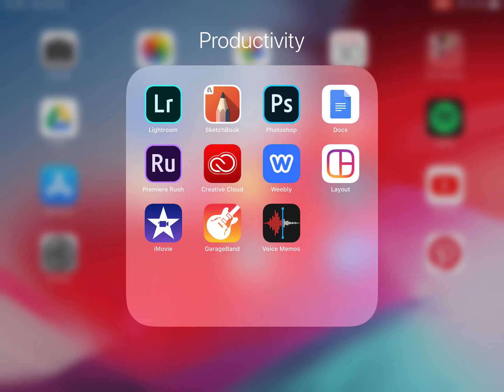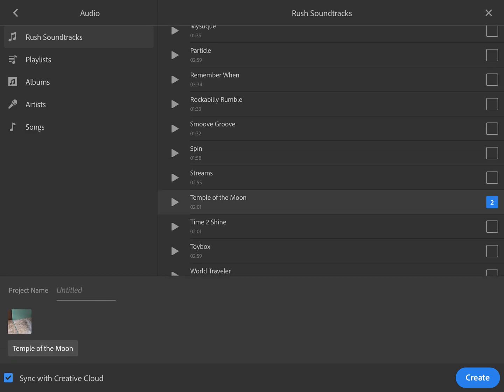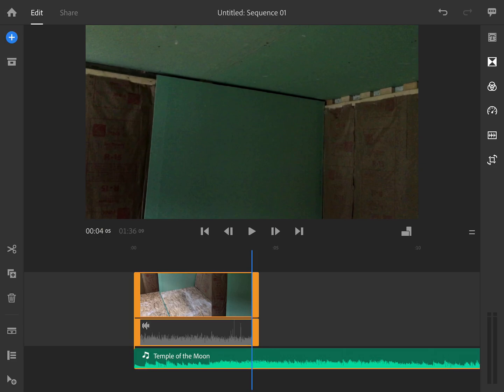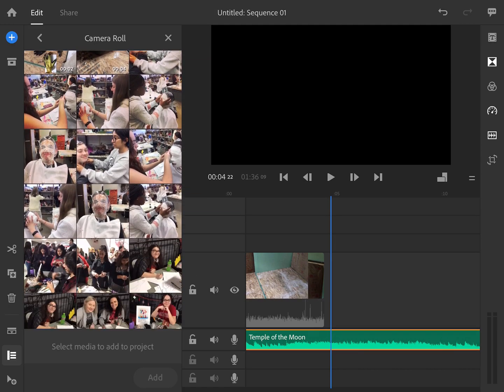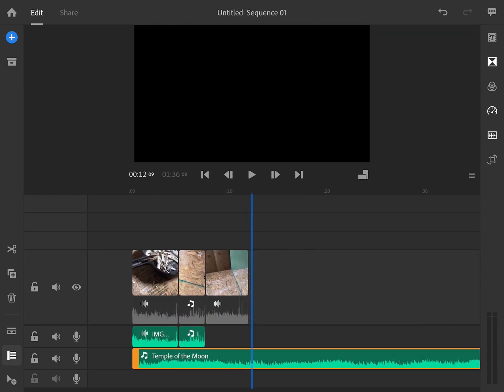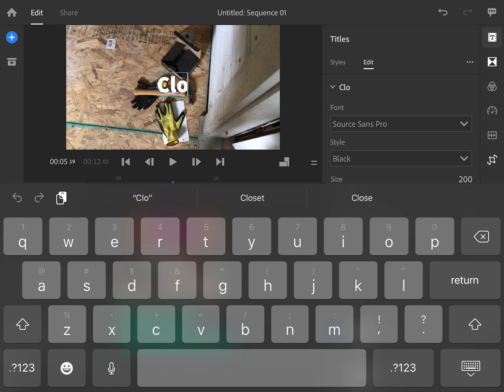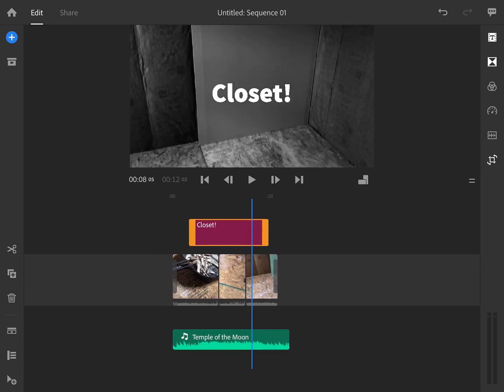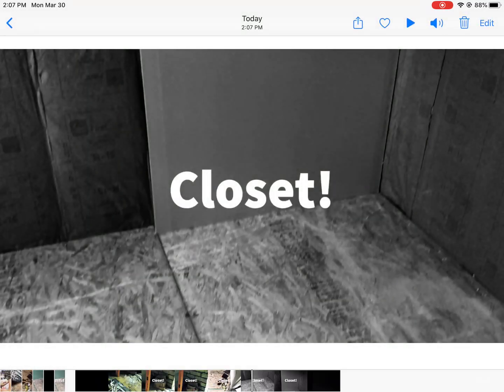Using Adobe Rush on your ipad